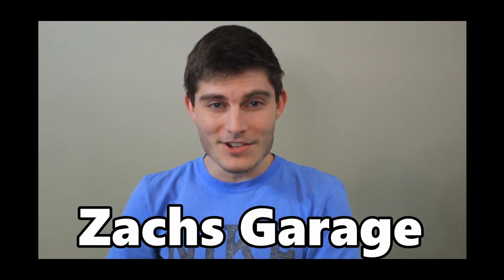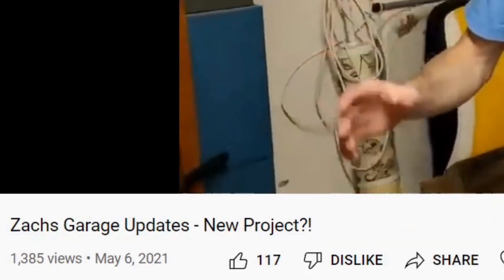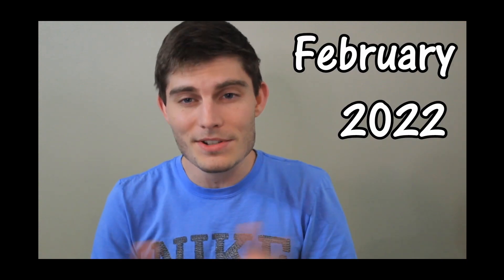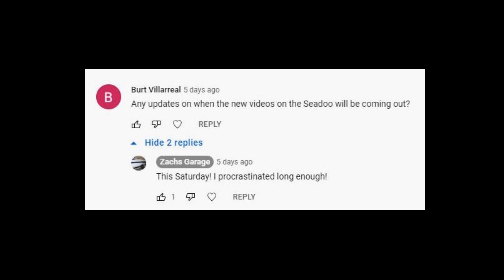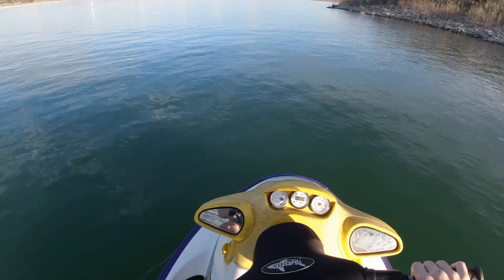I am back!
Electric Seadoo conversion Update!

1995 Seadoo XP